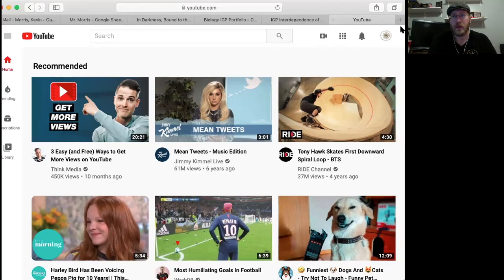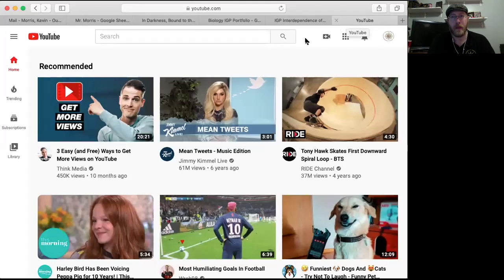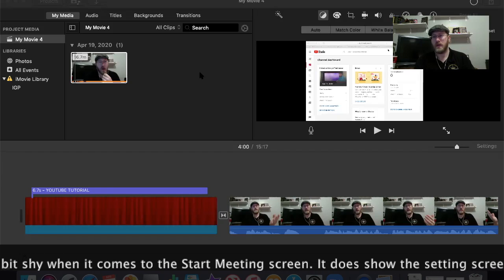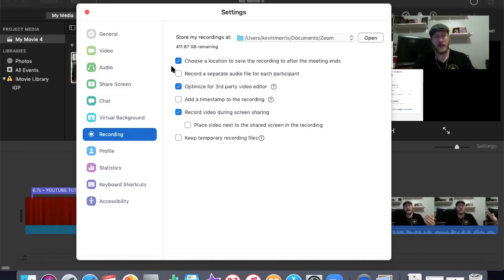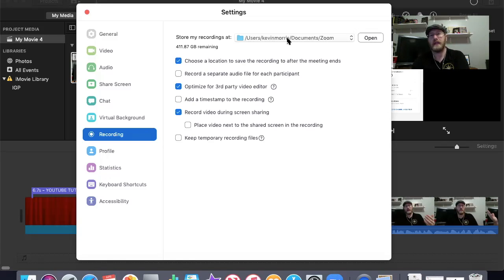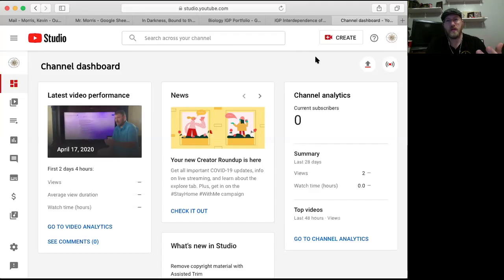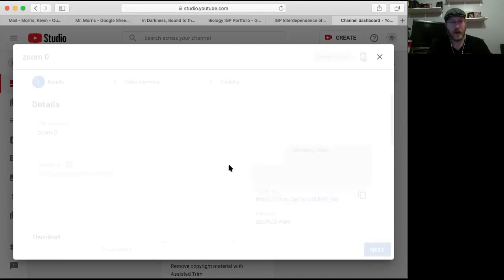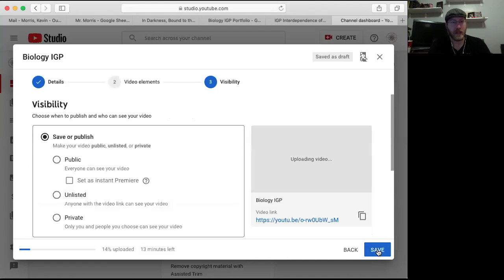How to Upload a Video to YouTube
How to use Zoom, Google Meets, or your phone to upload to YoutTube